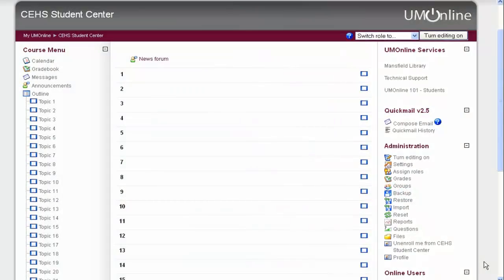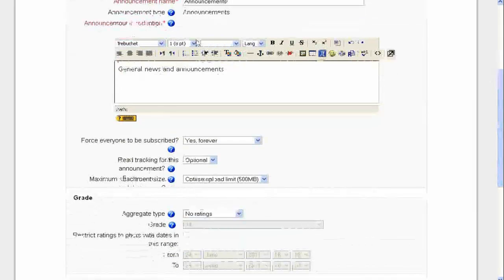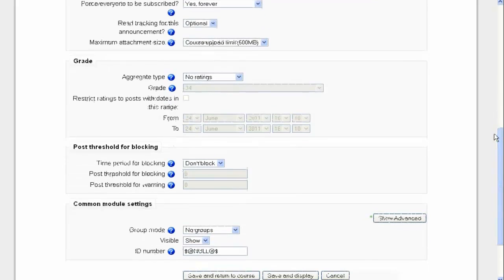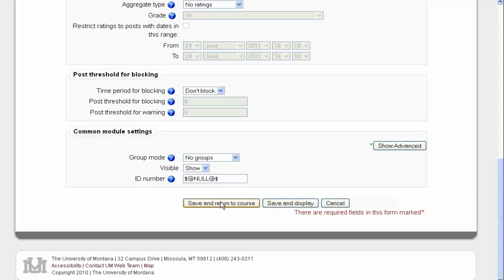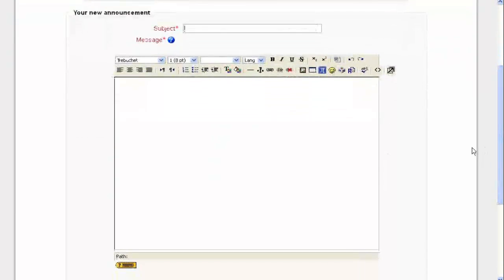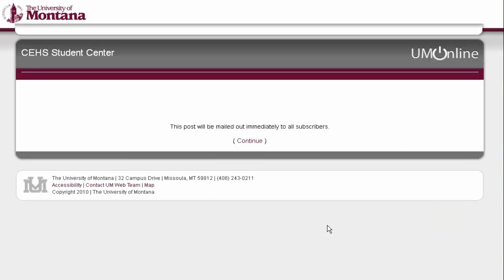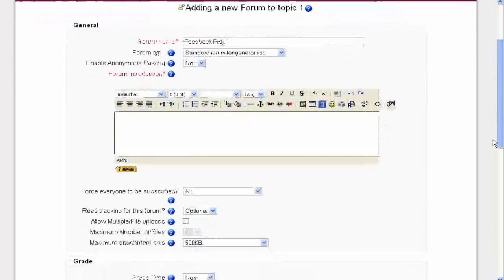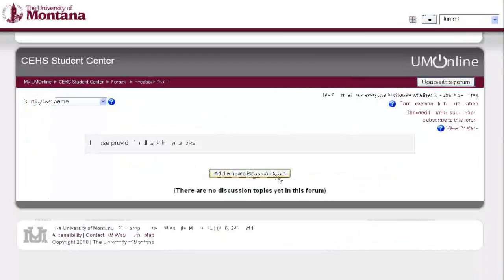Forums and Subscriptions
An overview of forums and subscriptions.